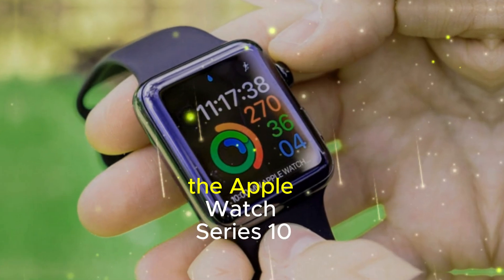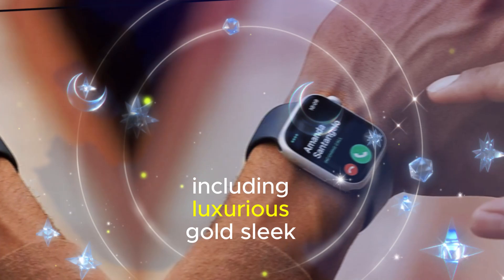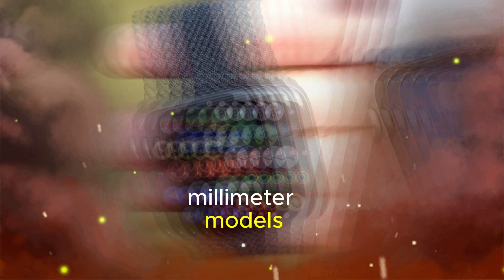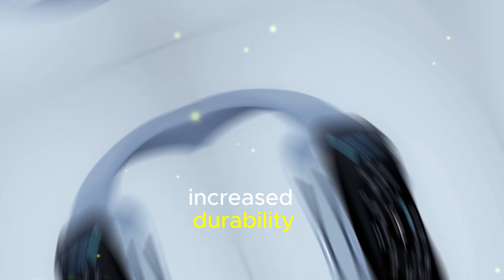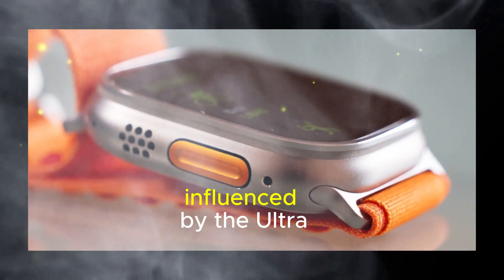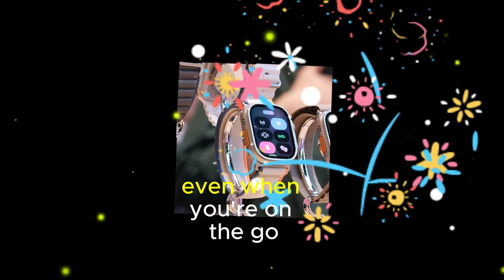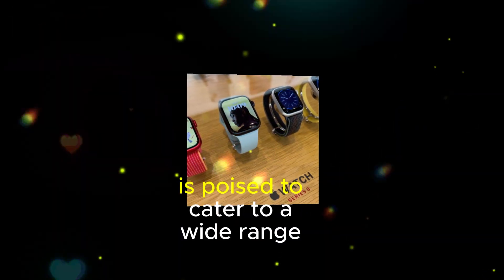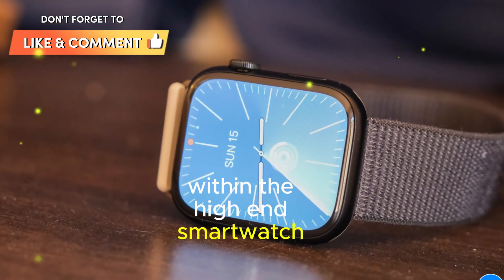Apple Watch X - Yes, Finally HUGE UPGRADES Confirmed!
Apple has recently unveiled the Apple Watch Series 10, marking a substantial upgrade to its wearable line. The new watch boasts a larger display with noticeably slimmer bezels, offering a more immersive viewing experience. Additionally, Apple has introduced two new size options to cater to diverse user preferences. The Series 10 features a curved display, reminiscent of the Apple Watch Ultra's design, adding a touch of sophistication. The watch's overall profile is notably thinner and slightly more rounded, enhancing its ergonomic appeal. To complement its refined aesthetic, Apple has offered a range of new finishes, including luxurious gold, sleek black, elegant Starlight, and durable natural titanium. These options provide users with a variety of choices to match their style and preferences.